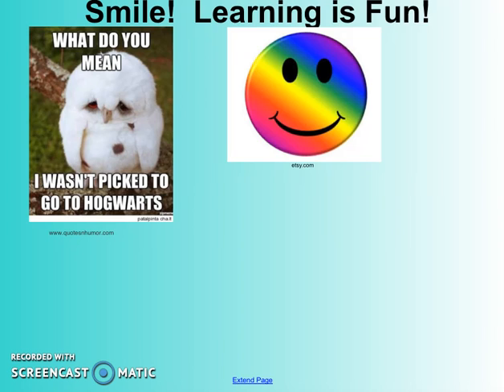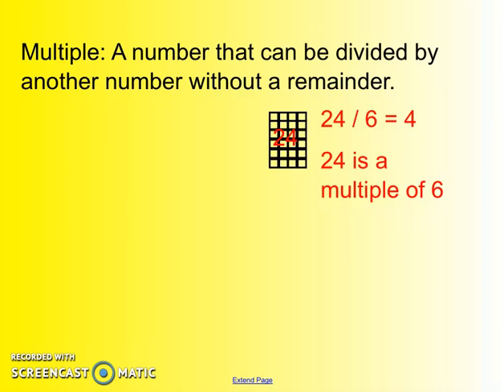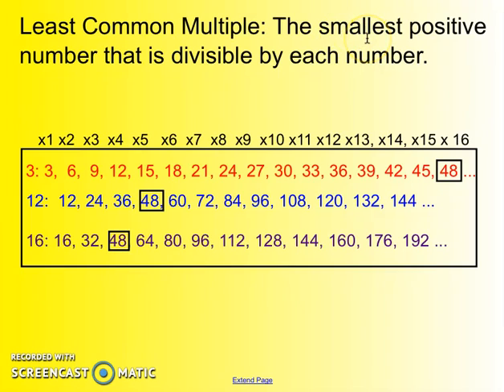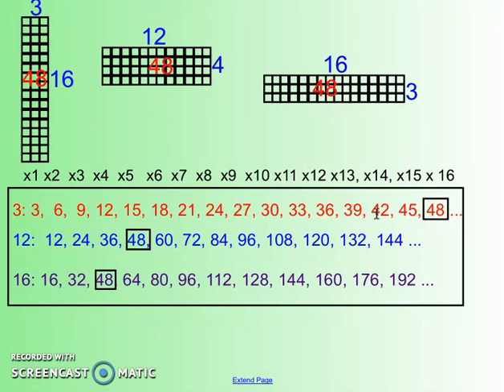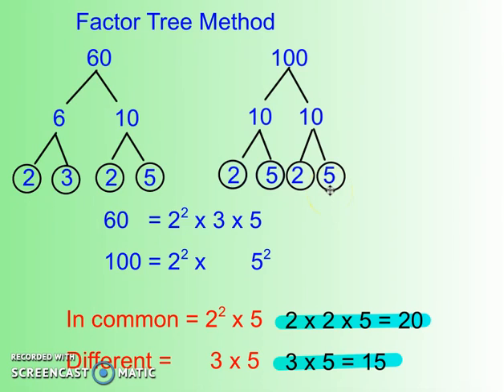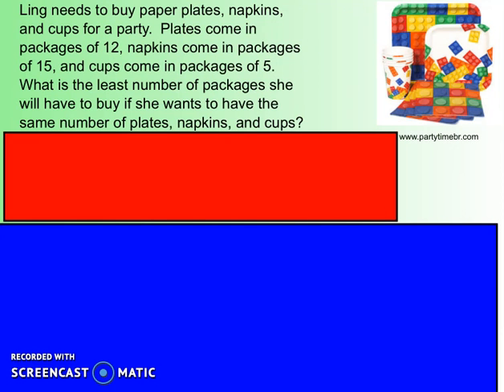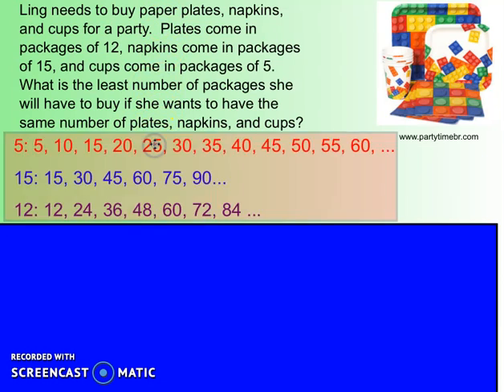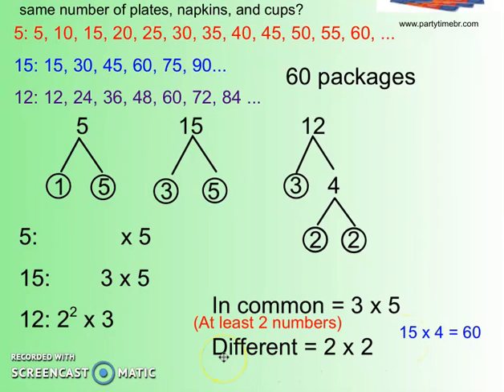Least Common Multiple